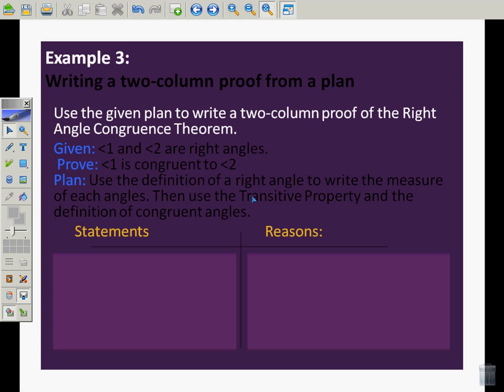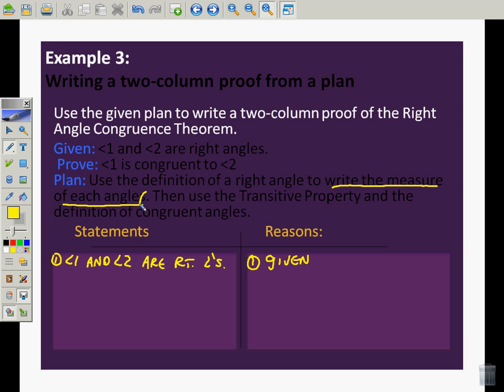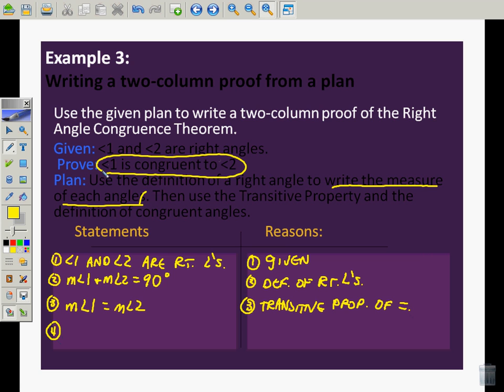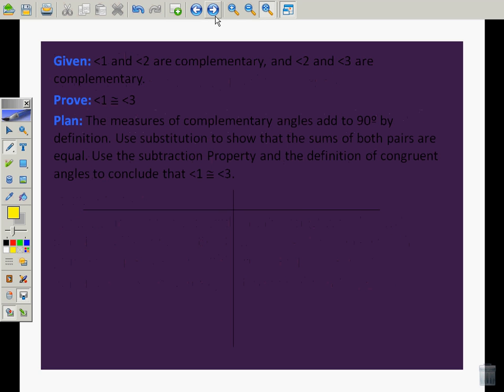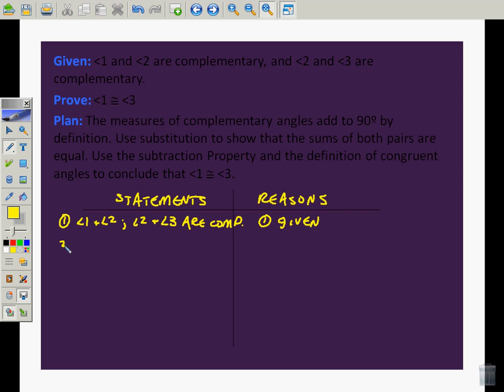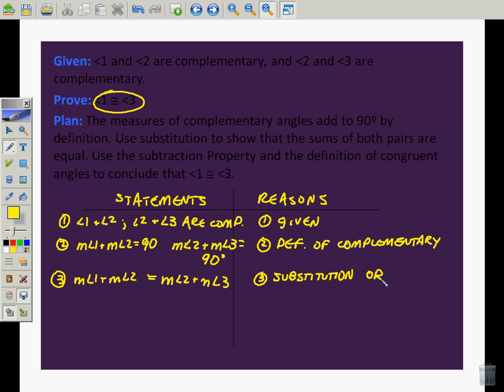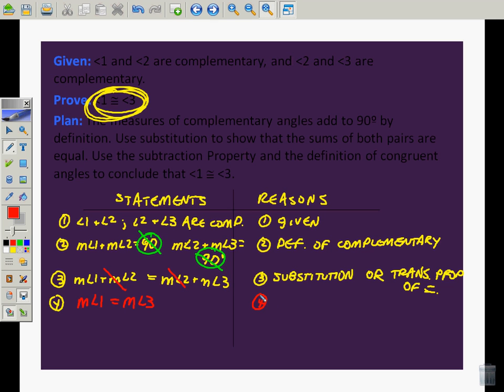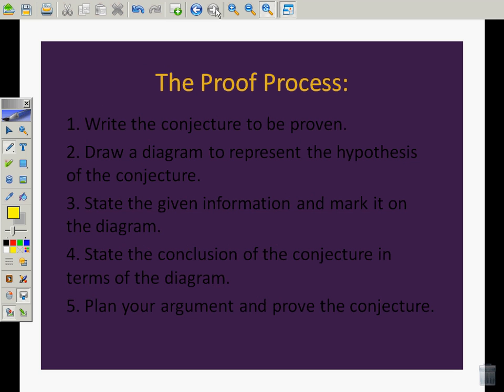Geometric Proof, 3.avi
In this video, I will show you how to complete a proof using a plan.